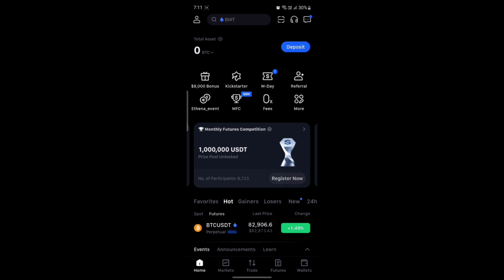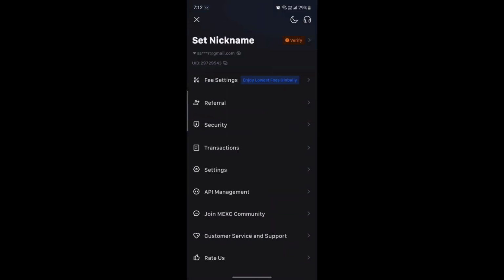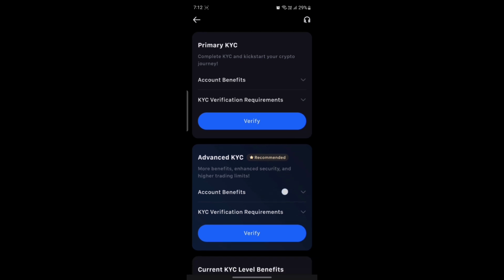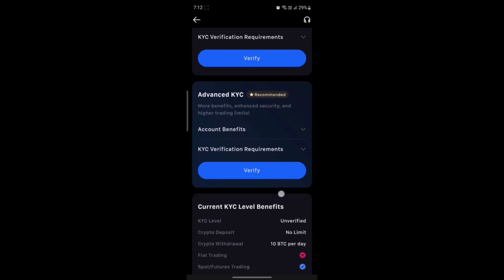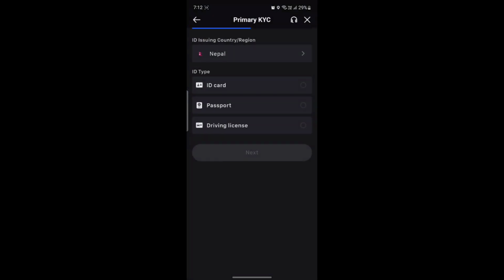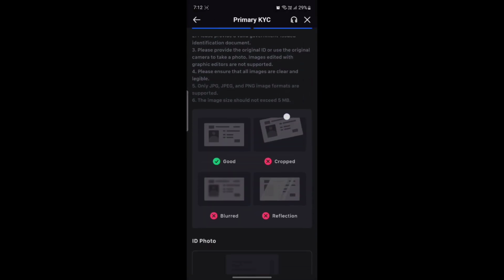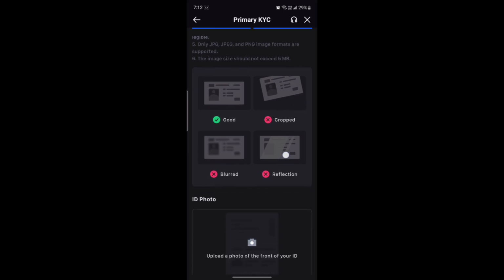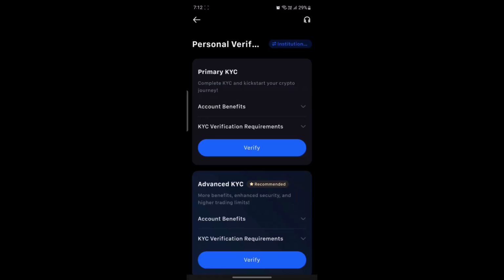How Can You Verify The MEXC Account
Learn the exact steps on how can you verify the MEXC account. Make sure you watch the video till the end for better assistance.